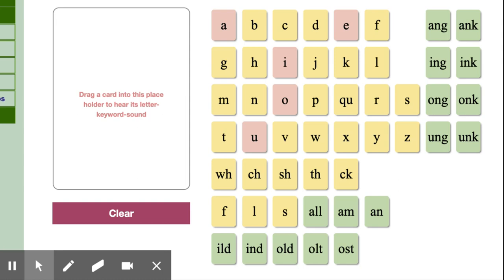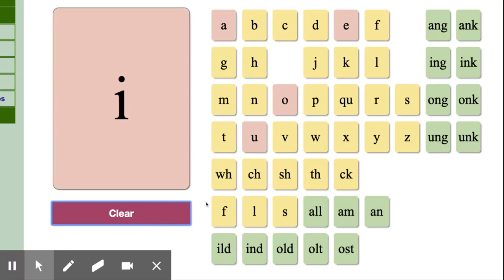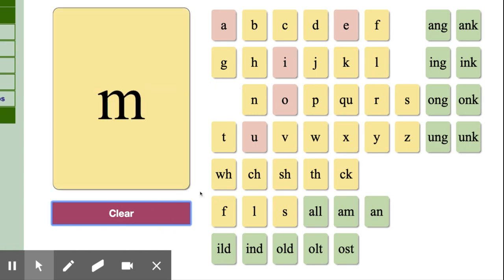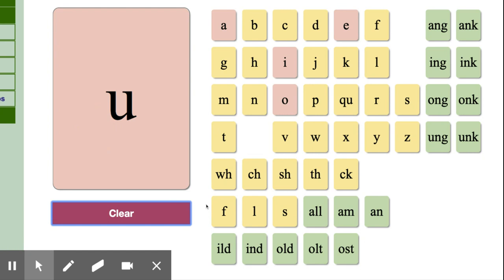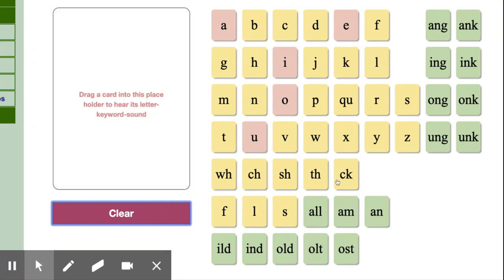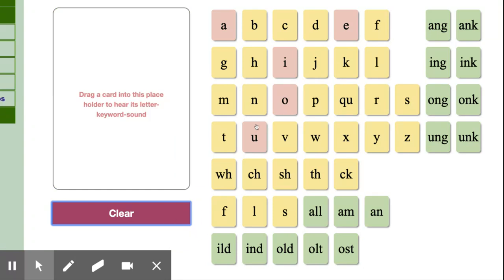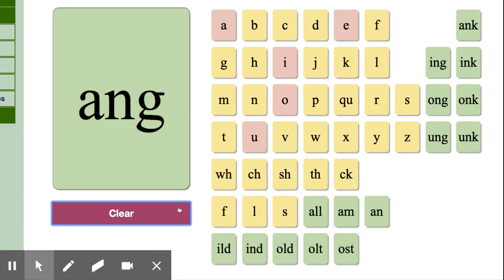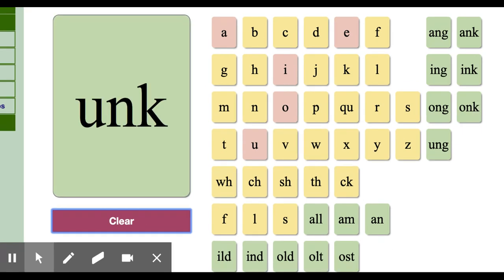Fundations Level 2 Unit 3 Sound Demonstrations